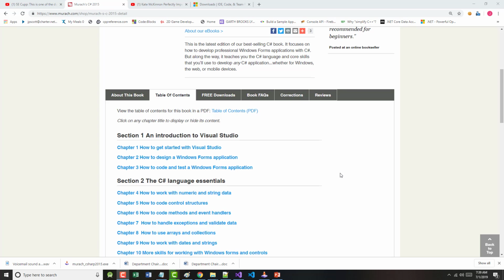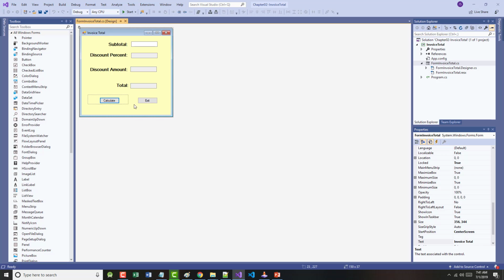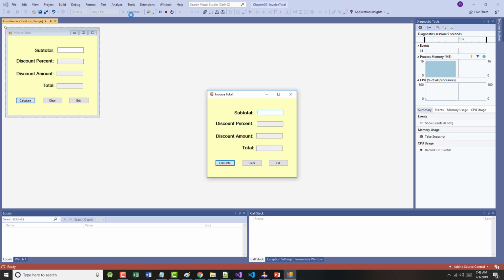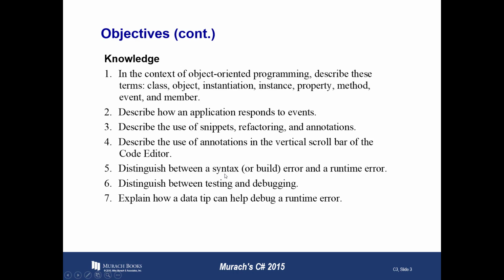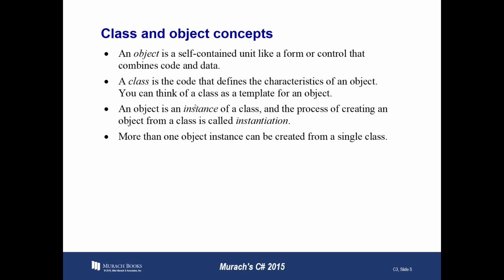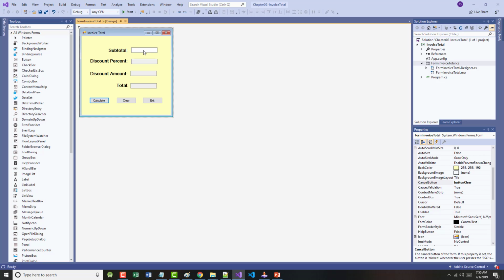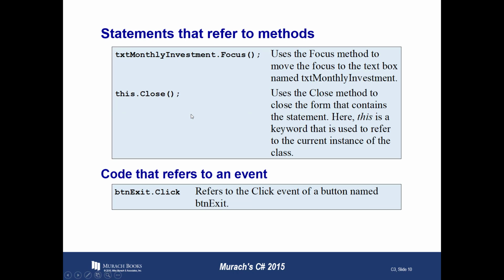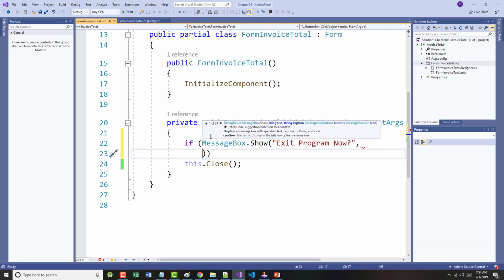AWD1100 Chapter03 Part01